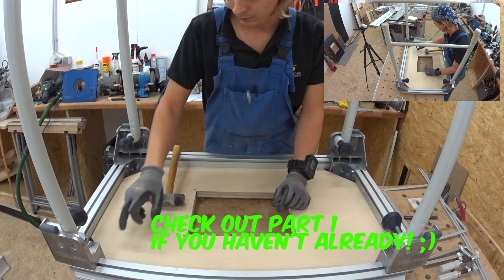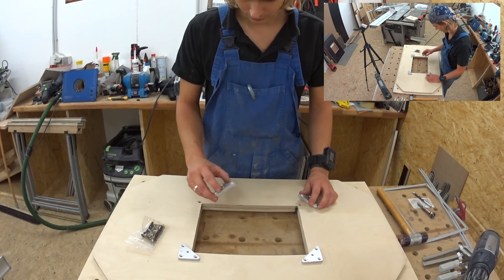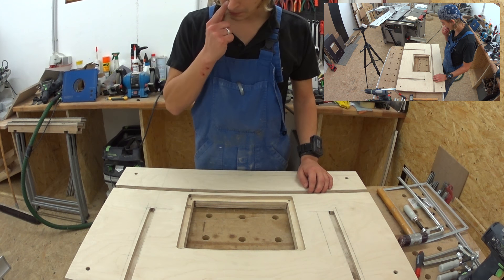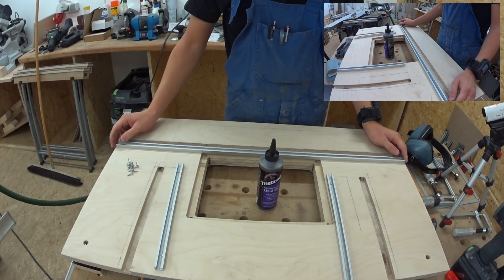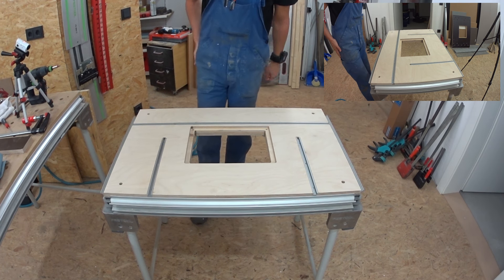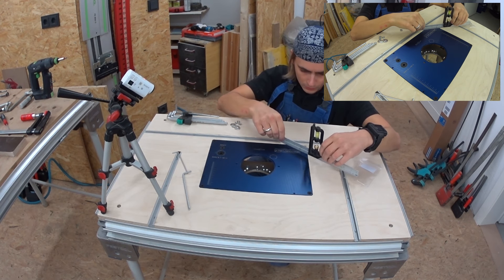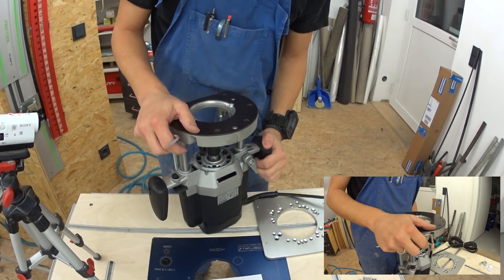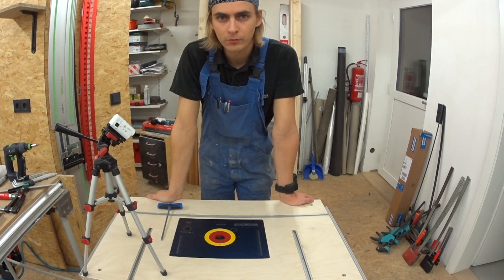RouterTable Mk2 (Part 2 Final) [WeaselWood 🌳 ShopImprovement #8]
Welcome to the new “WeaselWood ShopImprovement” episode!
Today I finish the work on my new RouterTable Mk2, definitely check out part 1 if you haven’t already, you may also have seen my unboxing of the router lift I bought, now we bring this thing to use and build us a neat little router table. Again I stick with my small MFT table, just build a new ground plate and add a few new features.

PS: I'm not a native english guy, apologies for the clumsy accent, don't be to harsh, I’ll get better I SWEAR! ;)

Greetings Martin
 and “May the weasel be with you!”